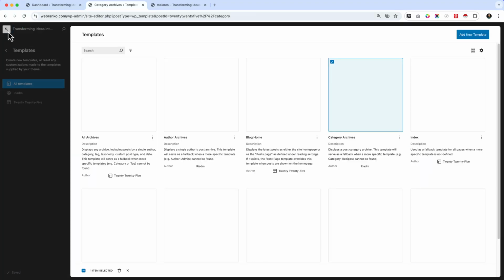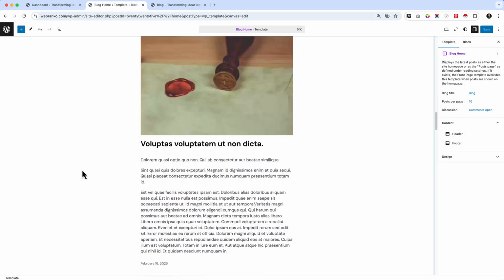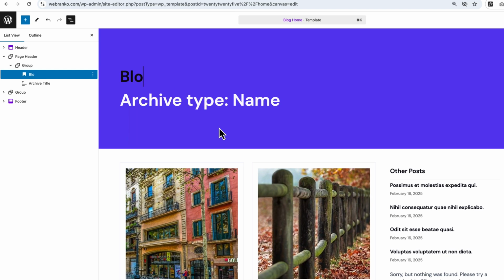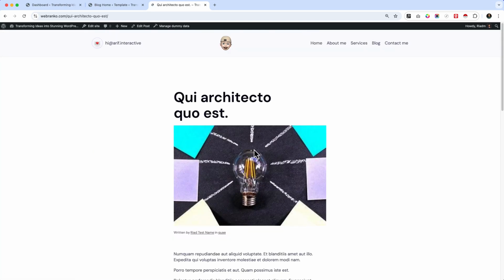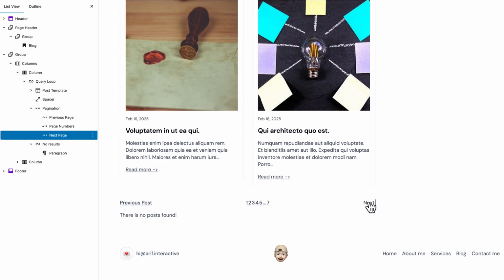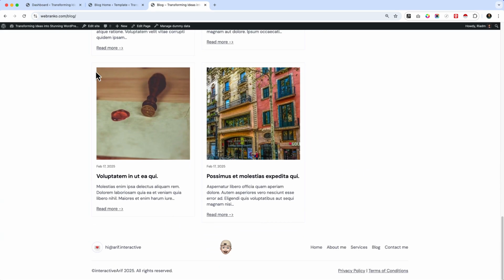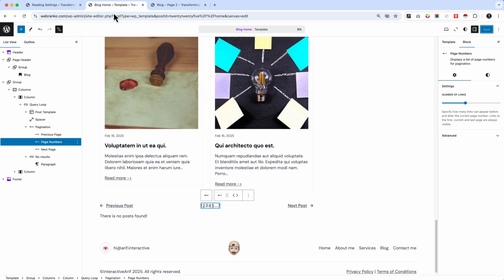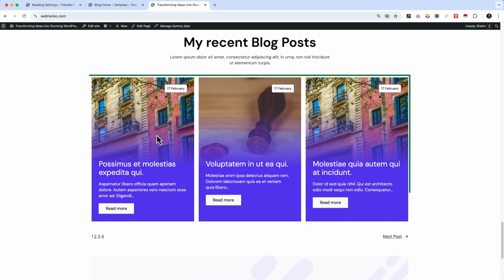20. How to Customize Blog Archive Template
In this video I will share with you how to customize blog archive template while using Gutenberg FSE block based theme.